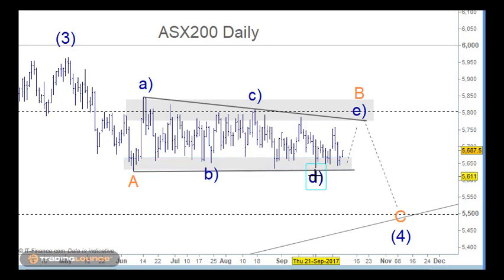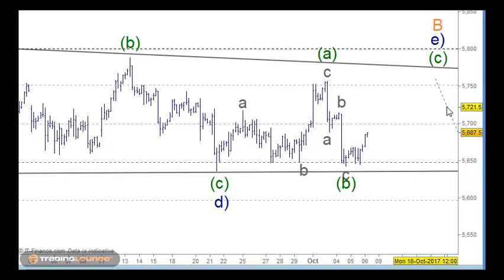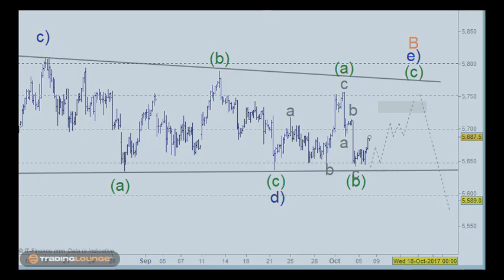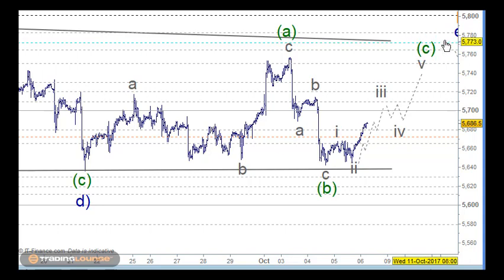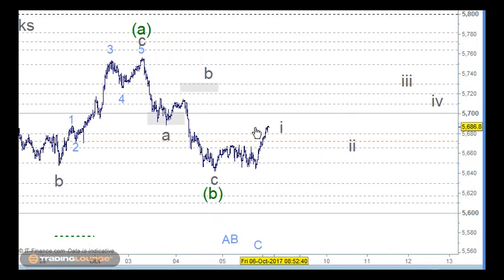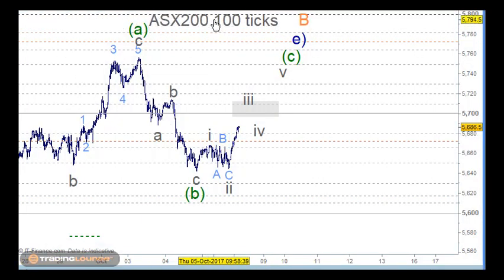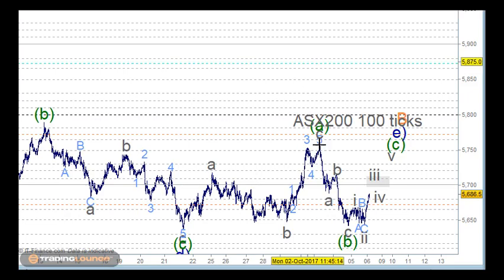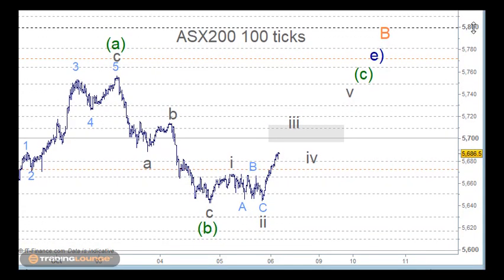Elliott Wave Australia 6 Oct 2017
Elliott Wave Australia
ASX 200 XJO CFD Trading
Technical Analysis: Elliott Wave Theory and Trading Levels Analysis
Elliott Wave Count: Wave iii of (c) of e) of B Elliott Wave Triangle Pattern.
Elliott Wave Strategy: Hold long